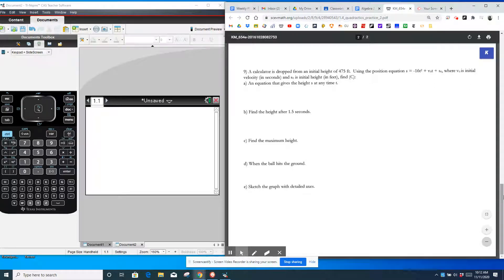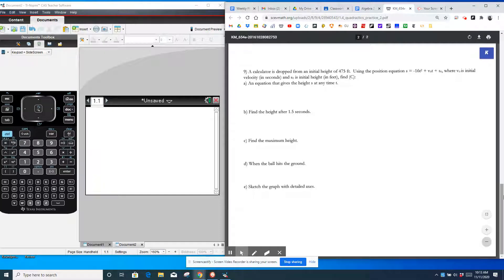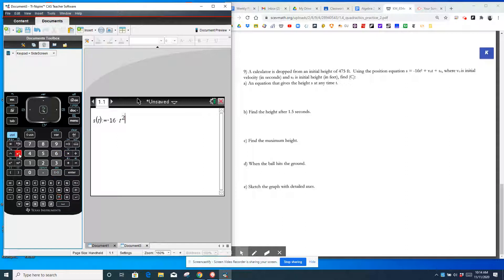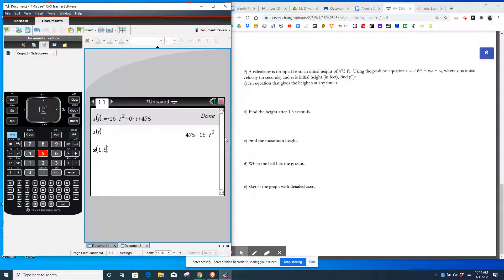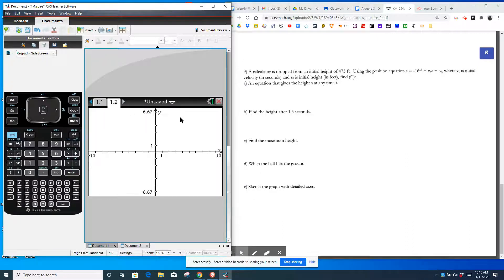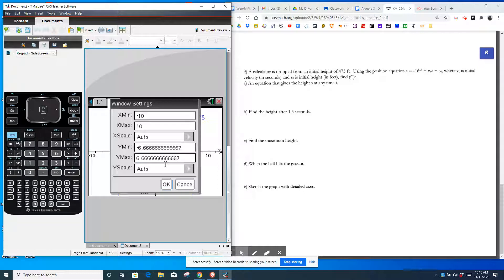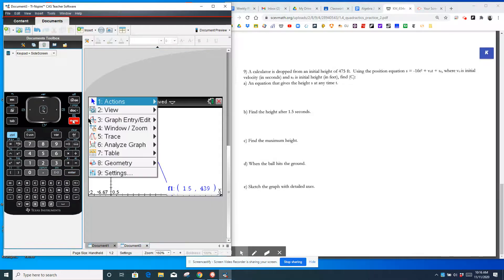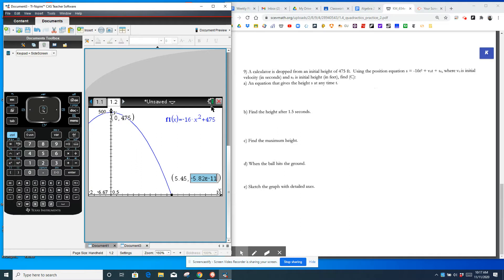1.4 Quadratics Assignment #9